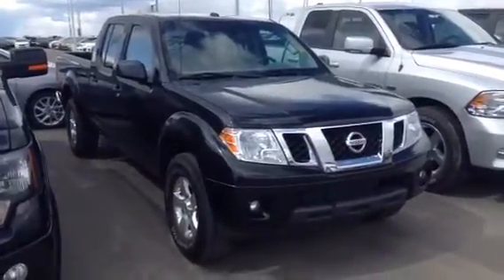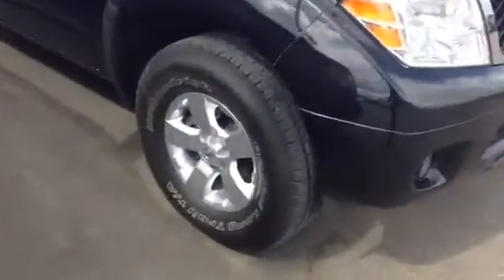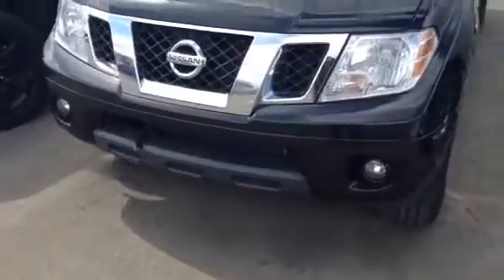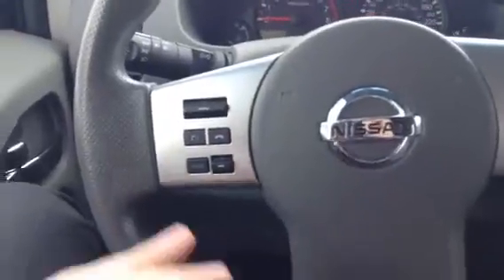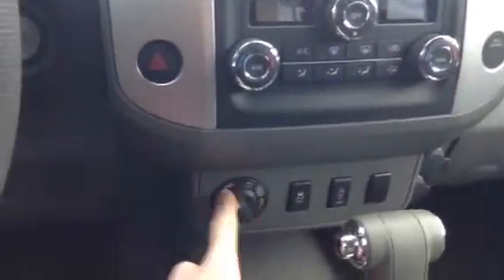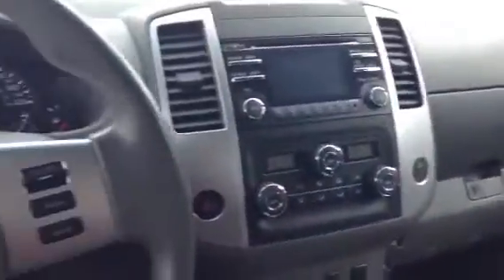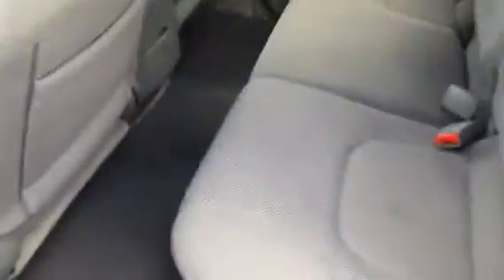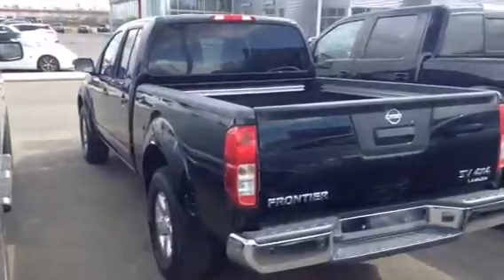Edmonton Mazda Dealer | 2013 Nissan Frontier | LA Mazda